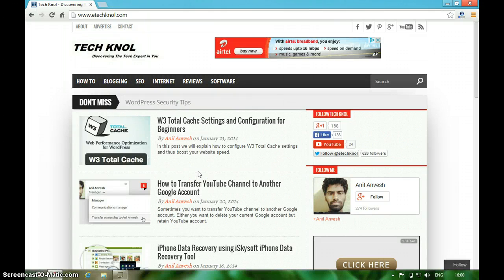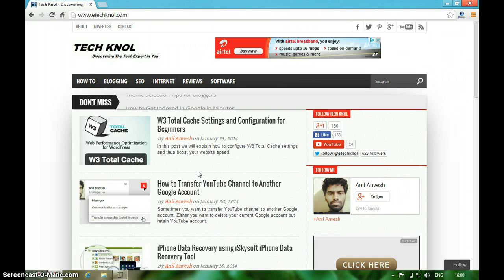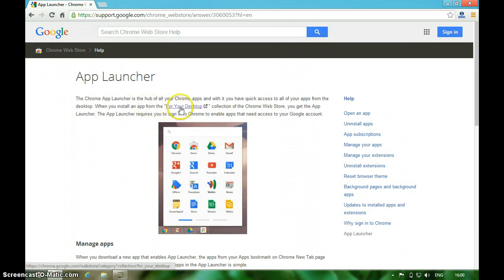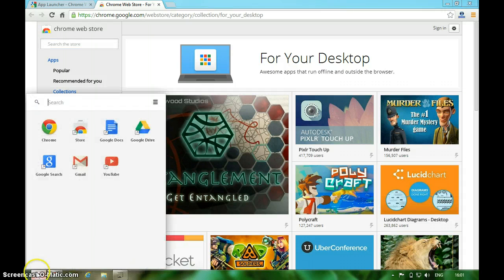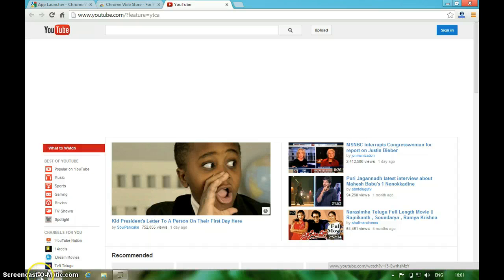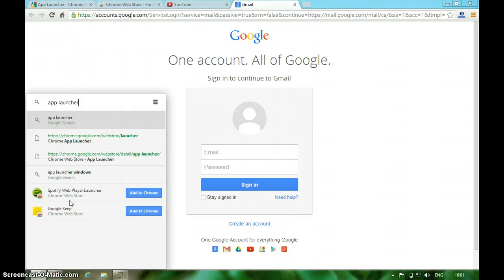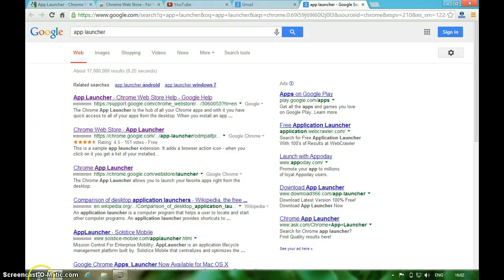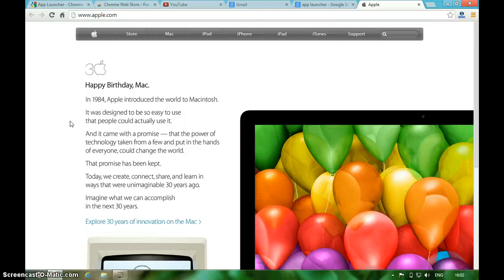Google Chrome App Launcher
Google Chrome App Launcher is a one place to access all your chrome extensions. You can do google search and open links directly from Chrome App Launcher. You can sign in to Chrome App Launcher and sync with other Google extensions.